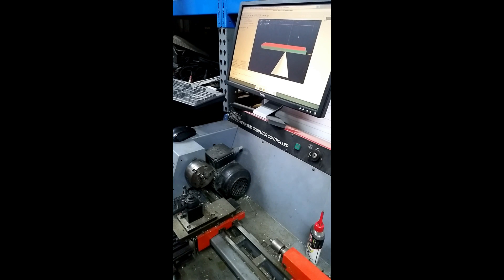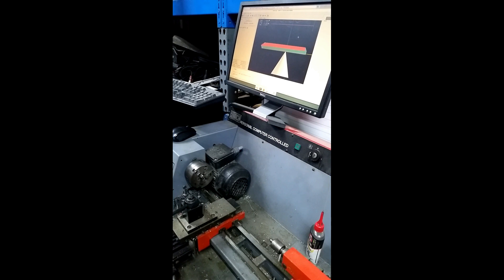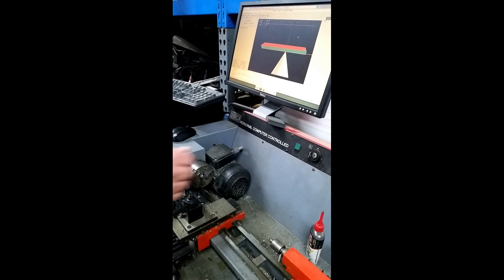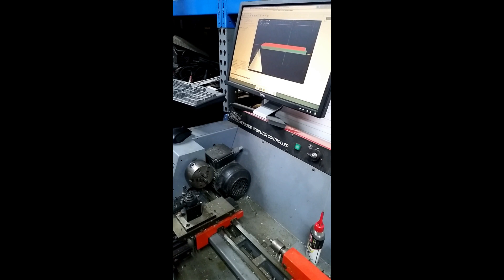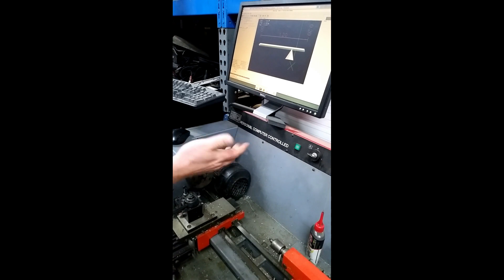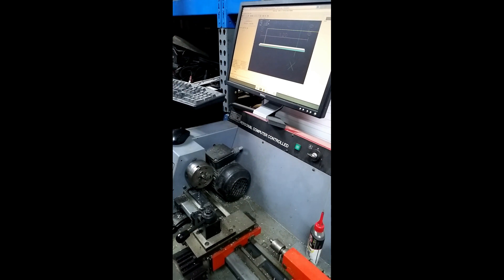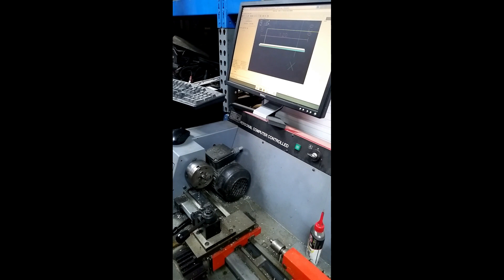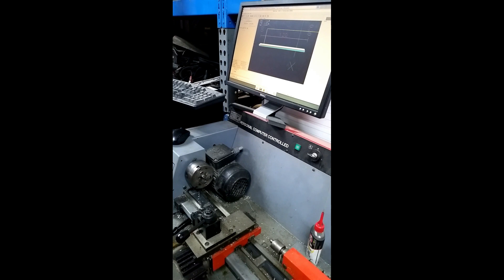Emco lathe walk through with linuxcnc and HP work station printer port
Showing spindle synced motion (threading) with the printer port and 100 line + index encoder